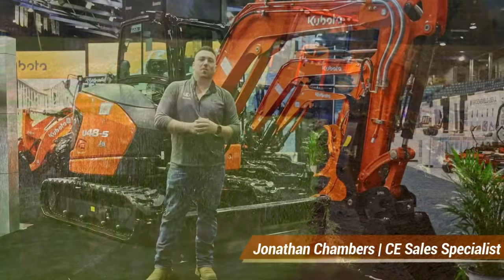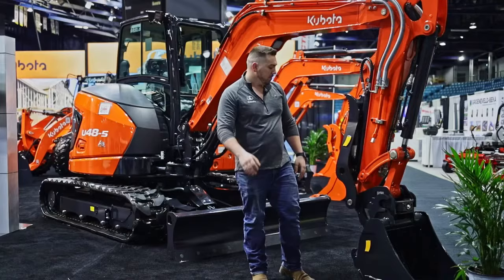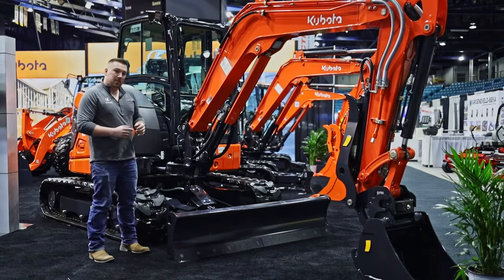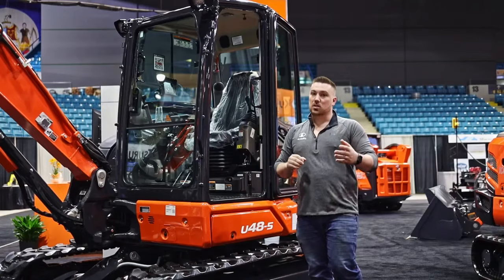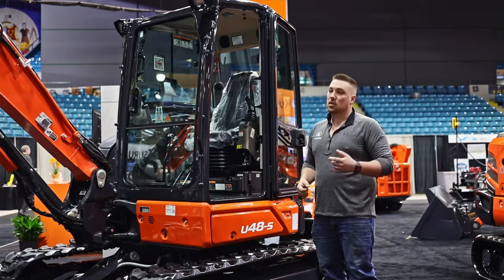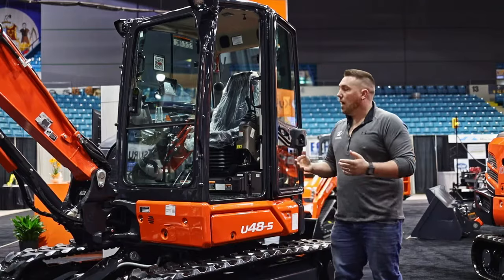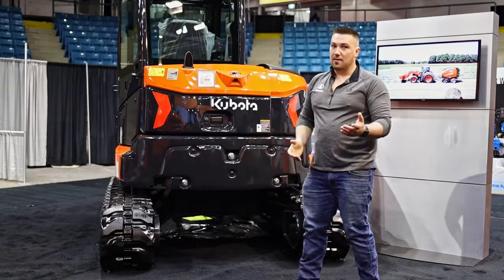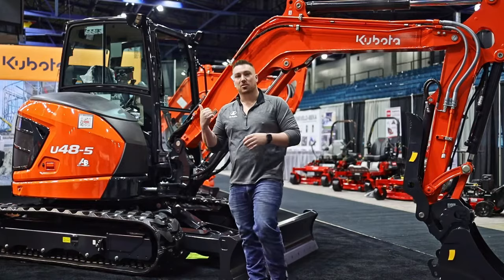Lets DIG IN to the U48-5 with Jonathan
The Kubota U48-5 4.8-ton tight tail swing excavator delivers, with advanced performance and a large cab that features a 7” LCD monitor to provide vital information and auxiliary flow settings. With outstanding operator comfort and serious digging power, it’s ready to work when you are. In this video Jonathan, our construction specialist from Windsor, Nova Scotia covers the entire machine.